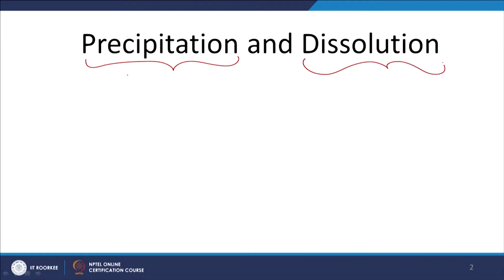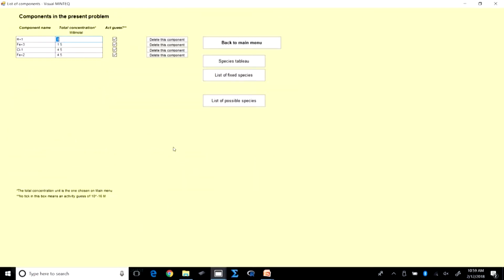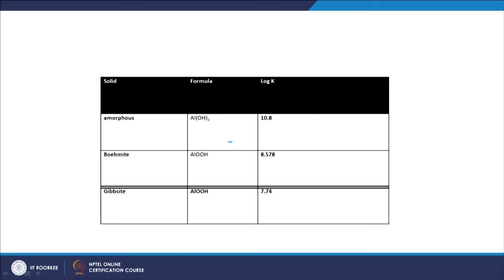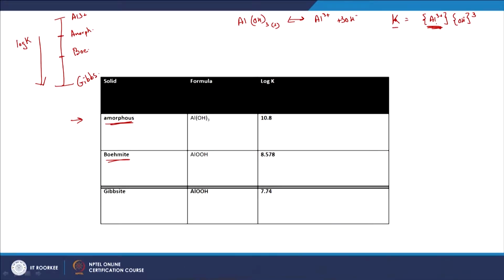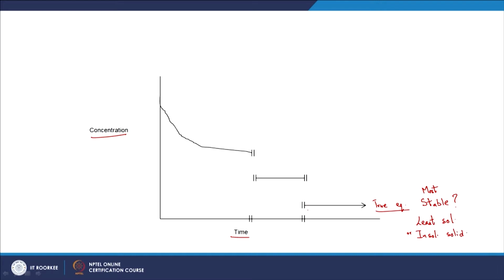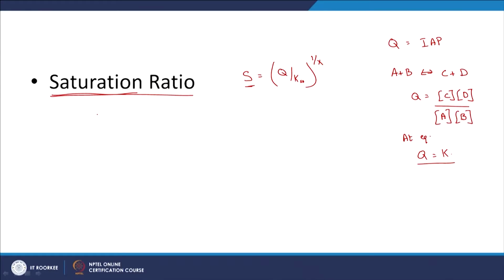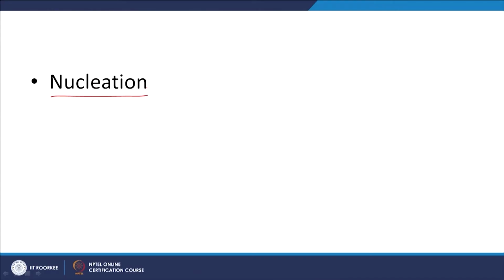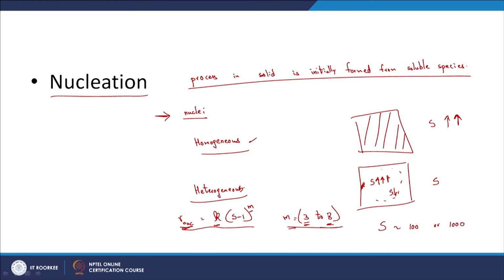mod09lec41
Applications of Precipitation & Dissolution